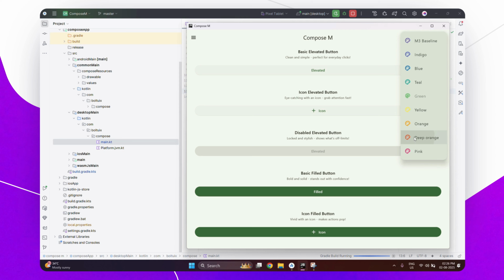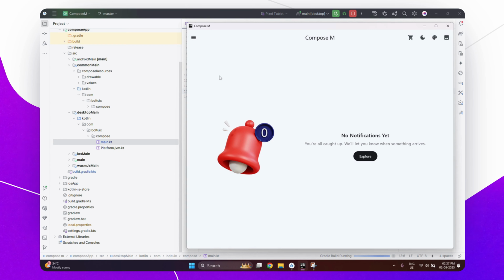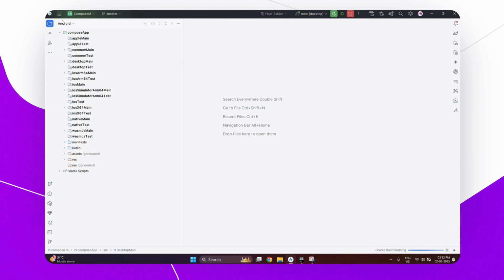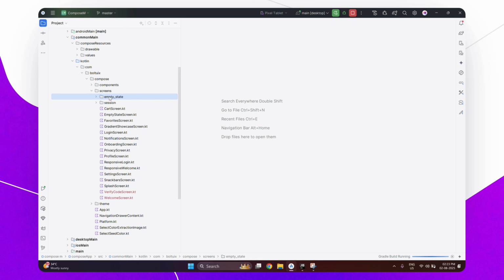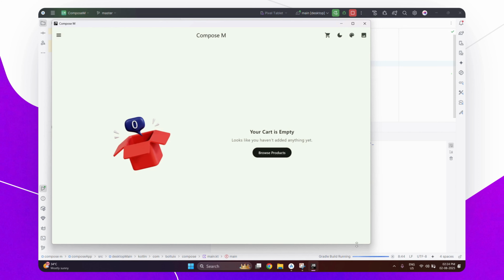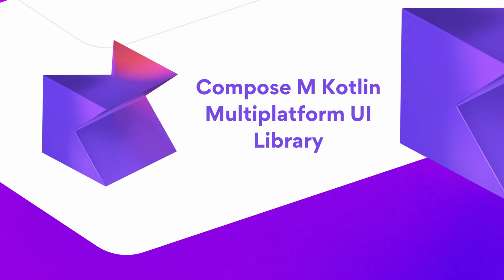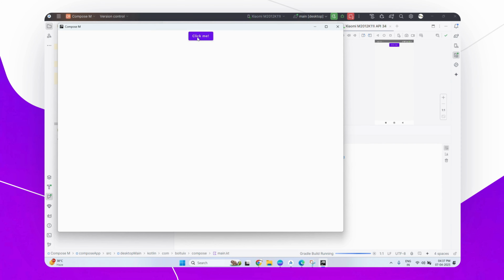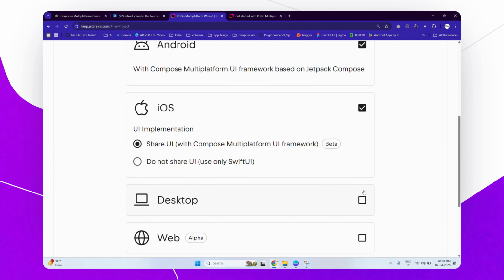Launching Our Kotlin Multiplatform UI Kit | Build Cross-Platform Apps Faster with Compose M |2025 UI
🎉 Now Available on AppDadz Store - Kotlin Multiplatform UI Kit (Compose M)
Save time and build beautiful, responsive apps for Android, iOS, Desktop, and Web using this ready-made KMP UI template. Over 1000+ composables and full screens - fully customizable, Material 3-ready, and built with Kotlin Compose.

Features:
* 1000+ Composables & Screens
* Light/Dark Mode + Dynamic Theming
* Built with Kotlin Multiplatform (KMP)
* Works on Android, iOS, Desktop & Web (WASM)
* Easy to Customize and Reuse
* Supports Jetpack Compose + Material 3

Dev Community on Reddit - You can ask anything related to Jetpack Compose.

✅ Perfect For:
* Indie Devs and Freelancers
* Kotlin Multiplatform Beginners
* Jetpack Compose Enthusiasts
* Teams building cross-platform MVPs fast & etc.